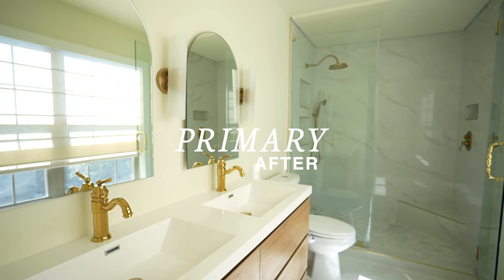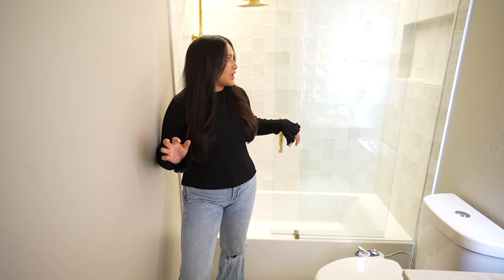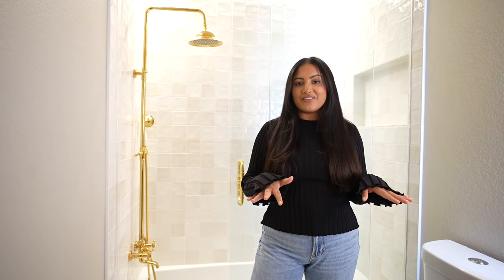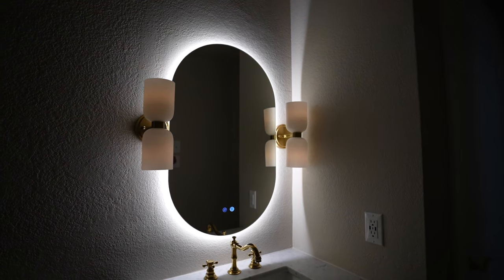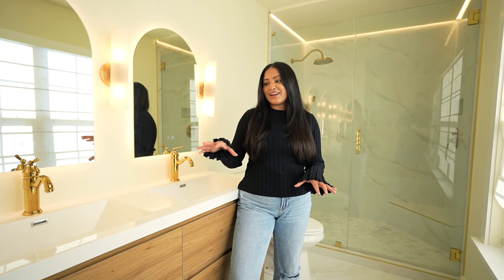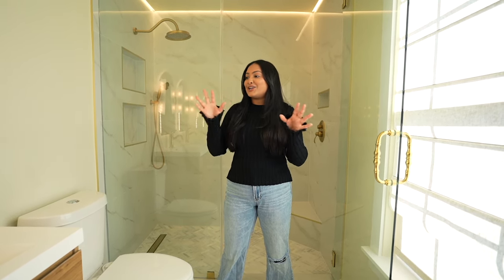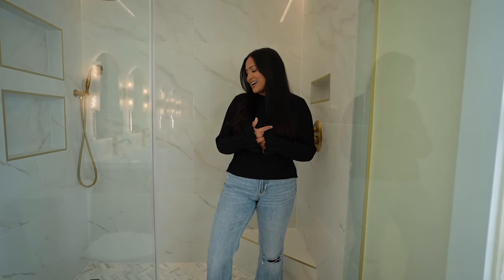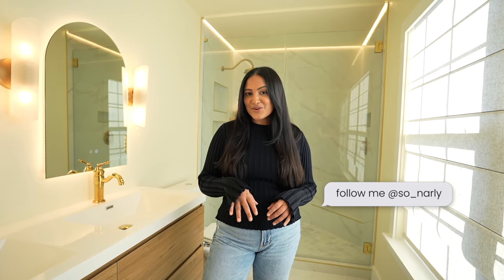Bathroom Makeover Before & Afters✨🛁| Modern Organic Style + Amazon Bathroom Fixtures 2024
Finally the moment y'all have been waiting for. BATHROOM RENO REVEAL TIME! We had both of our 2 full bathrooms renovated and it turned out better than I could even imagine!

GUEST BATH LINKS:

Oval Mirror

Sink Fixture

Shower Fixture

Shower Tile: RIAD White

Floor Tile: Desert Natural Polished

Paint Color: Accessible Beige Sherwin Williams

PRIMARY BATH  LINKS:

Arch Mirror

Custom Roman Shade

Sink Fixtures

Shower Fixture

Shower Floor Tile: Hampton Carrara Pol Large Herringbone

Shower Tile: Tresana White Pol

Paint Color: Summer White